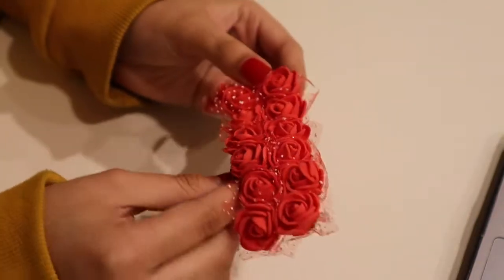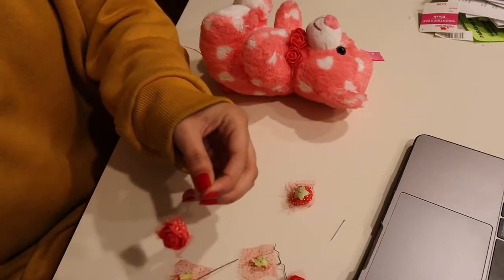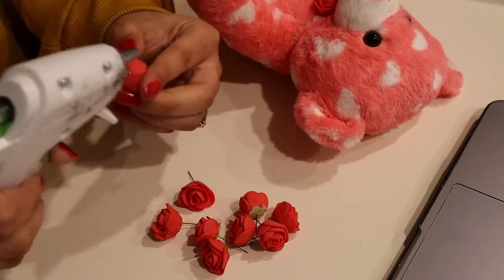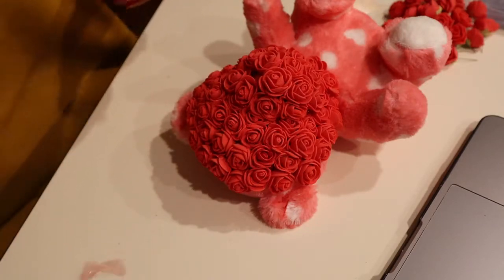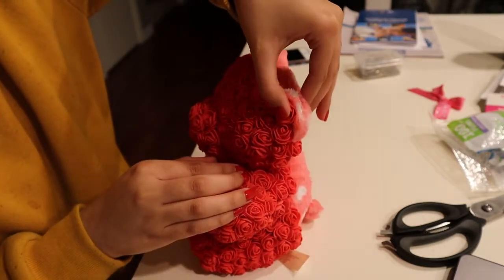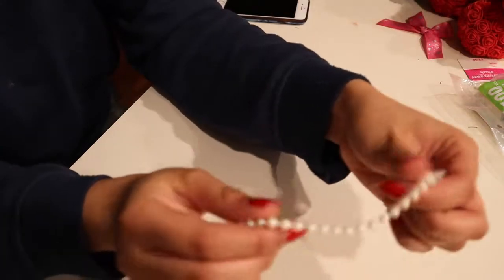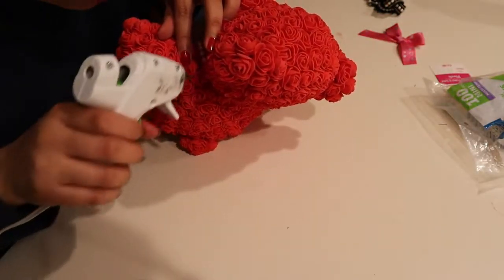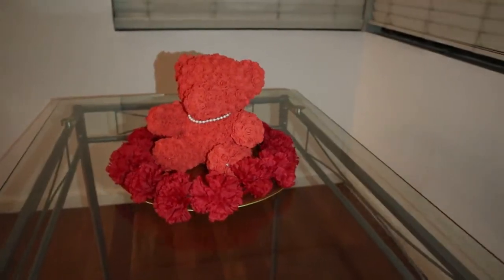Valentine’s ROSES TEDDY BEAR DIY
Today I decided to post a teddy bear of roses that I diy myself with only 12$!!!

These teddy bears have values of over 50$ and they are incredibly esasy to make!!

Products Used:
ROSES.

TEDDY BEAR...
your choice, I used a 2$ teddy bear from Walmart.